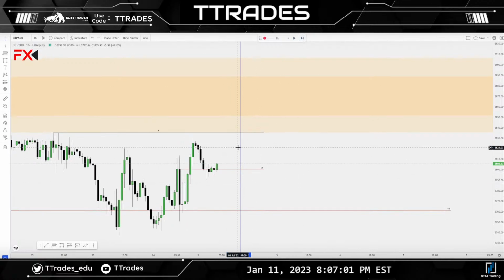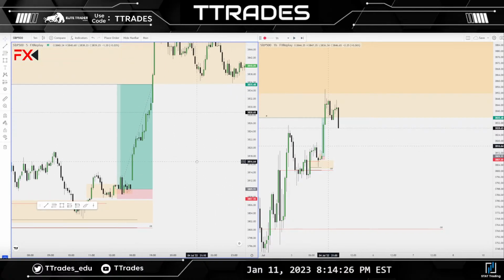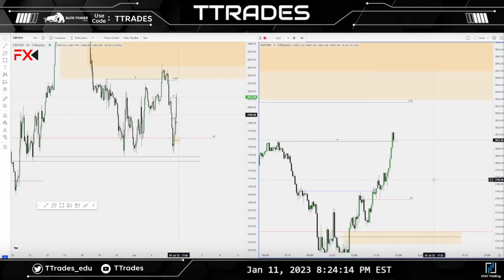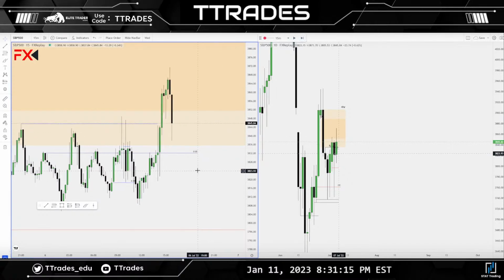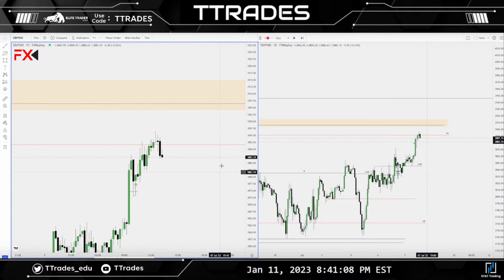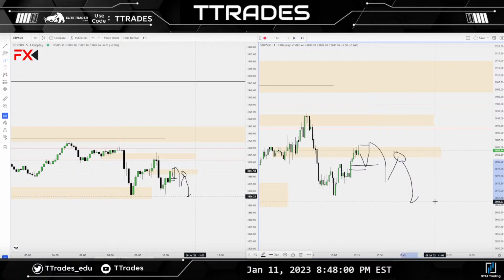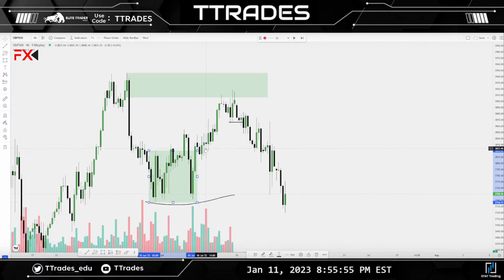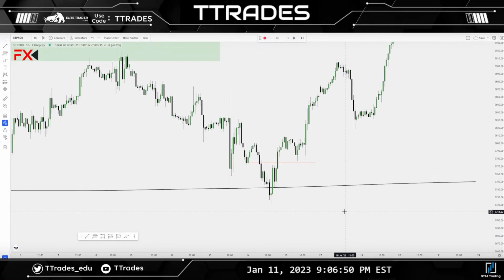Back Testing Live Session - FX Replay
In this short, I go over the phases of price after establishing a bias and going from expansion to retracement to more expansion.